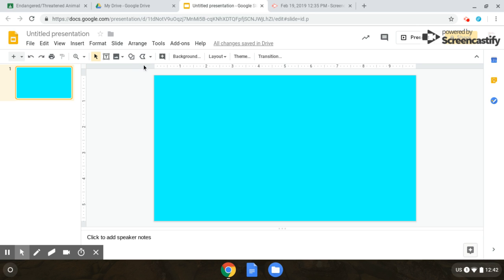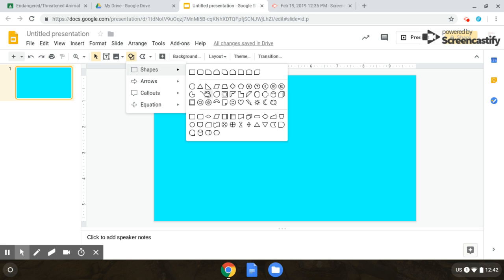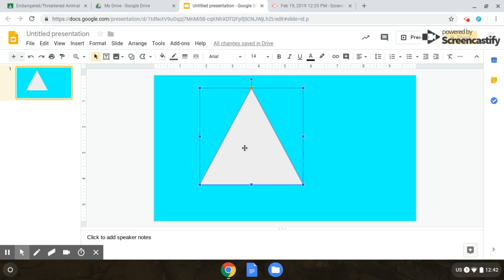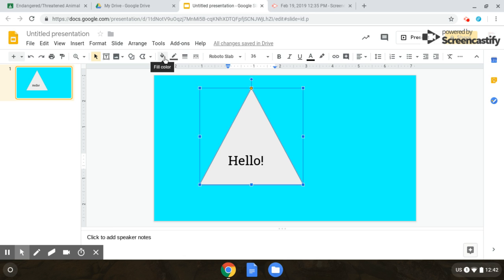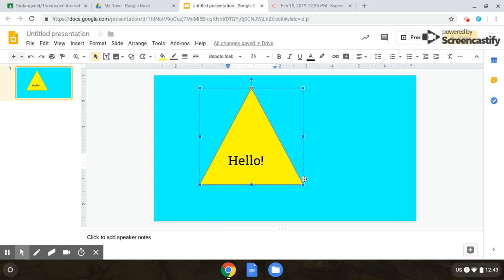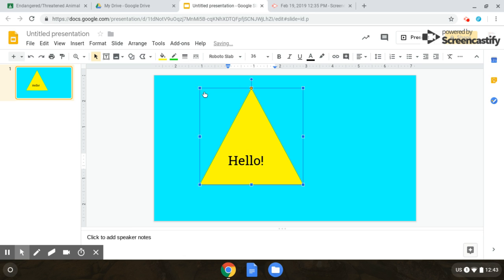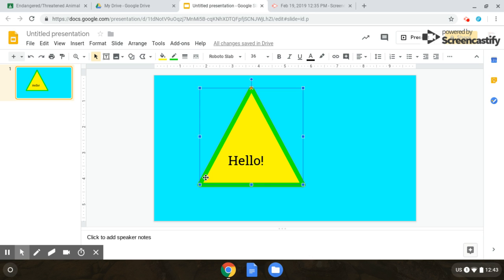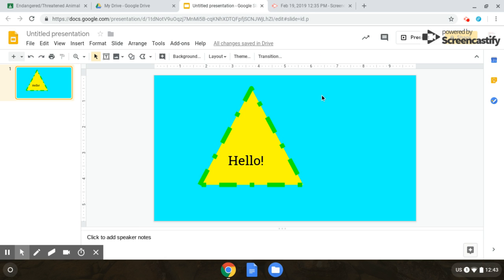Inserting a shape on google slides Fiona Innus